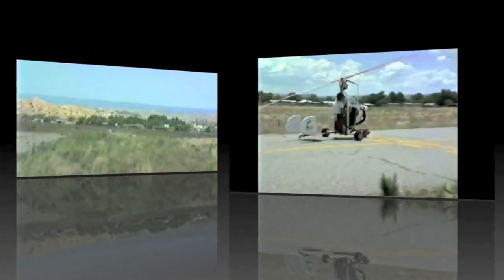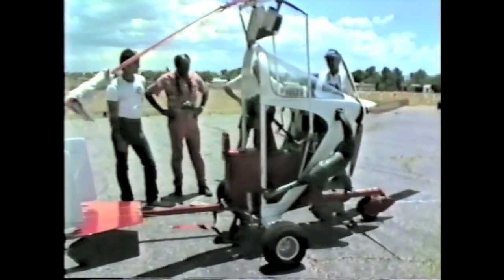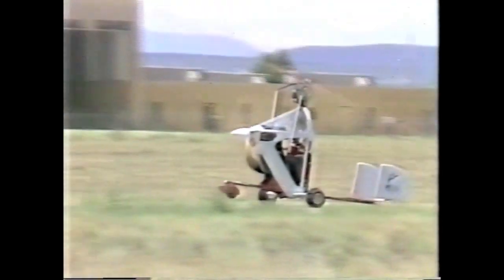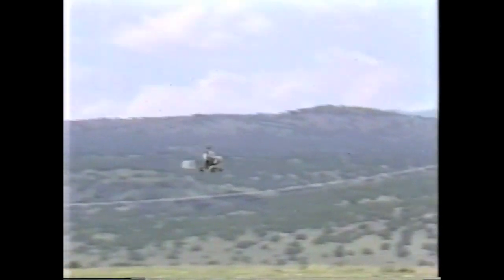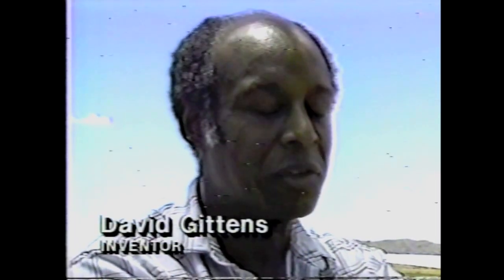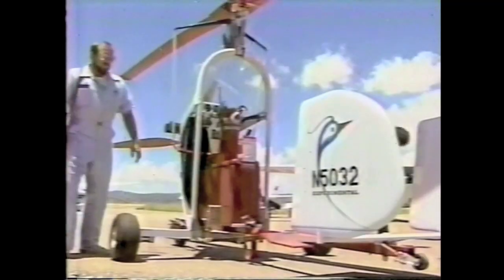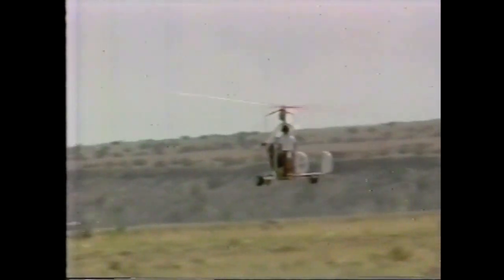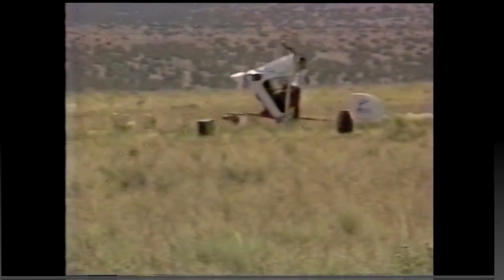Ikenga 530Z Autogiro - First Flight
This rare film documents first flight of David Gittens' Ikenga 530Z Autogiro, piloted by Mark Hallett, in June 1988 at the (ESO) Espanola Airport, NM, US.  Powered by a tractor-configured Suzuki 95hp water-cooled motor and flying 23-foot McCutchen Skywheels rotors, the Ikenga 530Z Autogiro had a Vmax of 125mph, Vmin of 23mph, service ceiling of 14,500 ft., and could land with a 0-10' rollout.

The name  "Ikenga" originates in the Ibo mythology of Eastern Nigeria and refers to the destiny, the creative life force, that the unborn soul brings onto the terrestrial plane to manifest in an individual's incarnation.

The Ikenga 530Z Autogiro resides in the permanent collection of the Smithsonian National Air and Space Museum in Washington, DC and is their first aircraft by a designer/builder of African American heritage.

Ikenga 530Z received the Reserve Grand Champion Rotorcraft Award at the 1988 EAA Osh Kosh International Air Convention, Best New Design in Rotorcraft Award at the 1988 PRA International Rotorcraft Convention, and the Grand Champion Rotorcraft Award at the 1988 Albuquerque International Airshow.